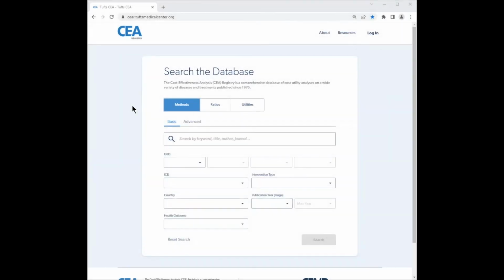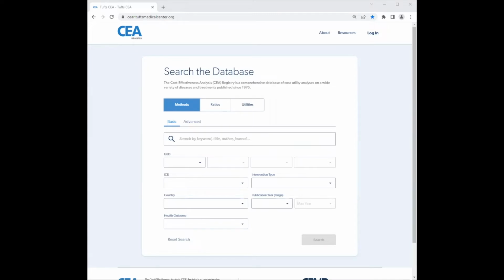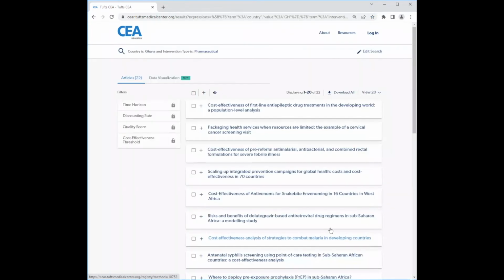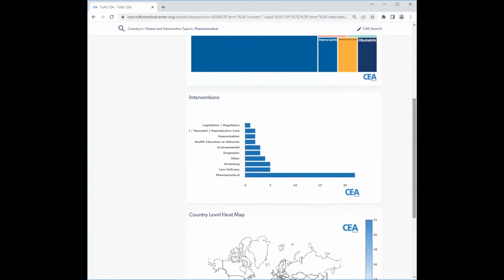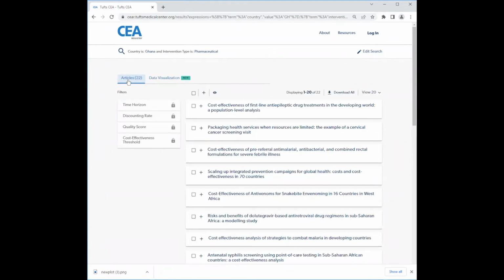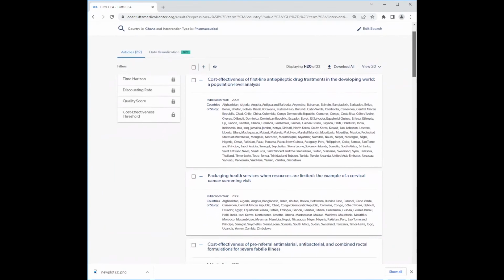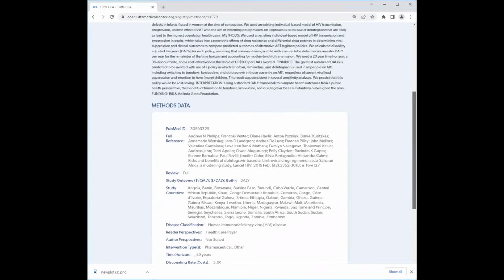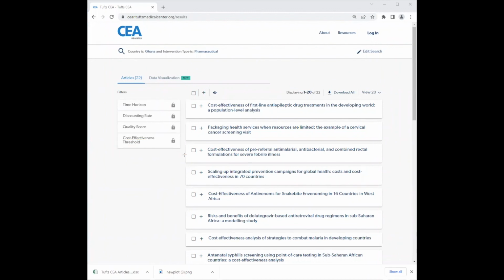CEA Registry 3.0 Demo - Methods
New to the CEA Registry? Watch a demo on how to search our methods section.